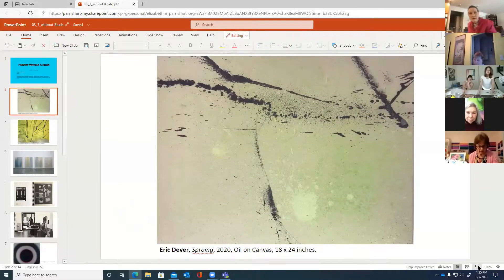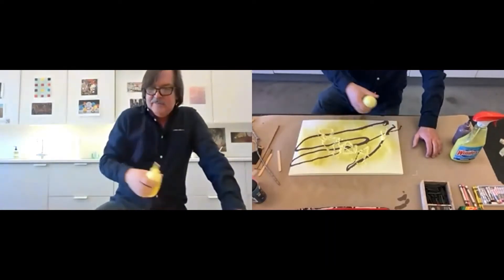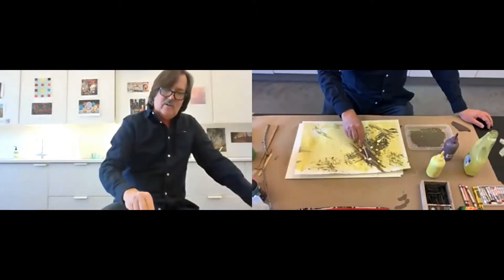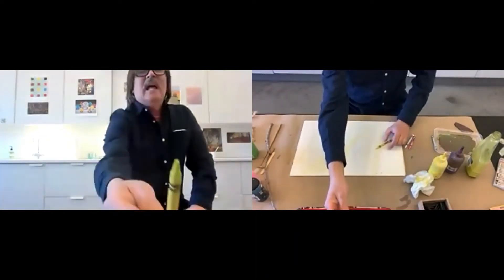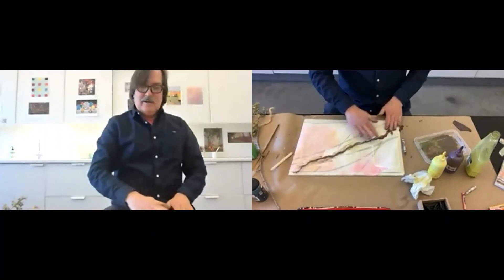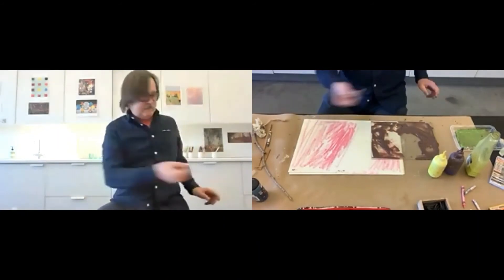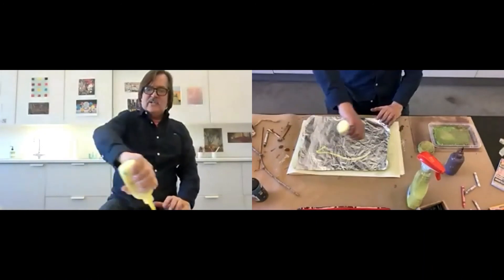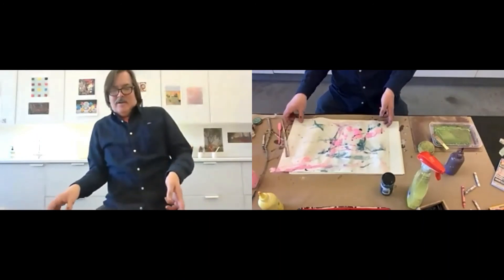Creative Studio Spring Palette: Painting without a Brush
This month Eric will guide us into the next season. Spring, a time for many, marks a new beginning, possibly an awareness in nature. Explore the coming season with a new approach to painting using household items and recycled materials. Track in brushless painting as spring unfolds, beginning with a dim yellow or green in March, to pale pinks that build in intensity through April, followed in May by the return of the tree canopy.  Materials: Paints (Watercolor, tempera, acrylic or oil), Paper, Common household items (sponges, squeegees, spray bottles, small funnel, palette knife, butter knife, aluminum foil or wax paper, tongue depressors, popsicle sticks and twigs.